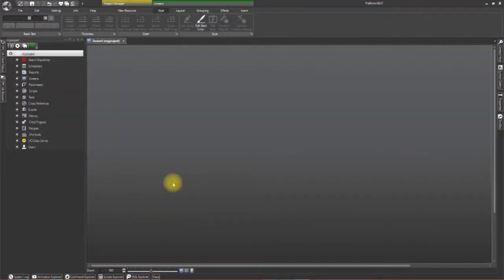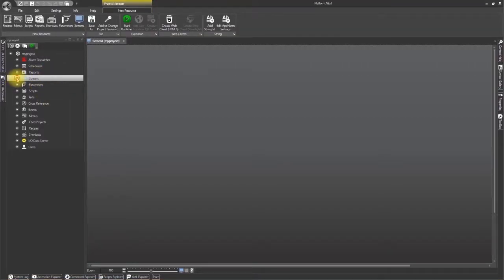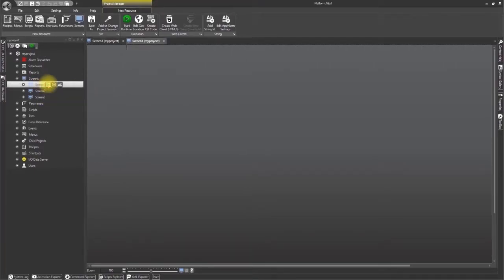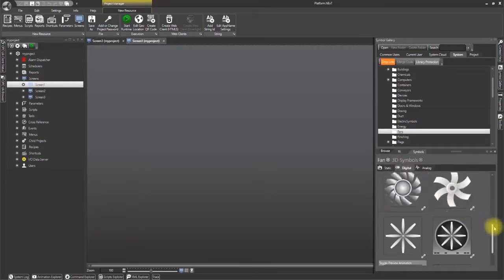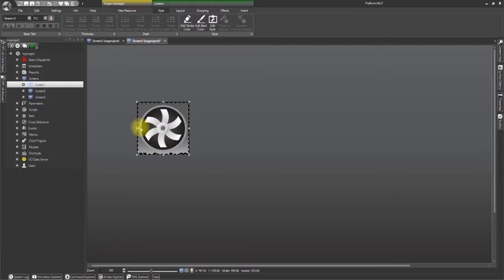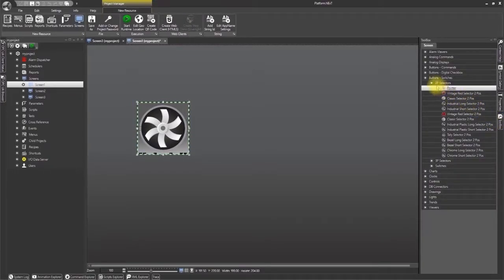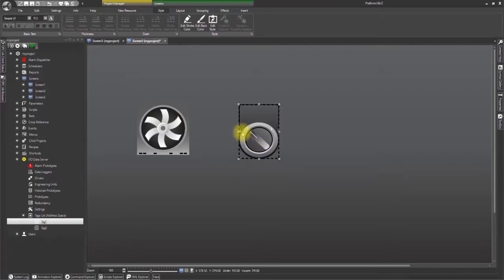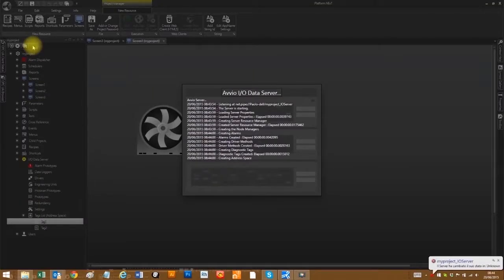Lesson 3 How to create screens and symbols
In this tutorial we will go over on how to create screen and symbols in the Automation Platform.NExT.